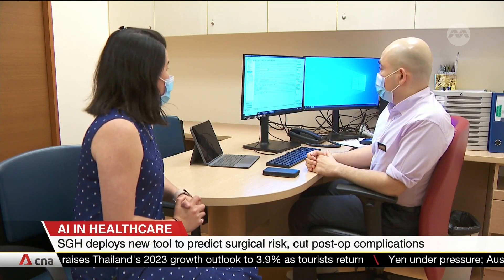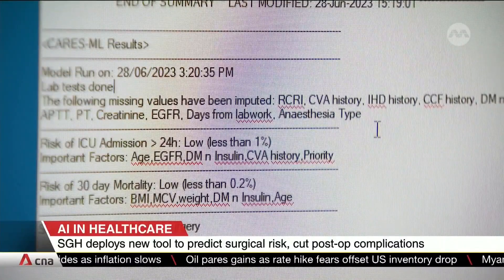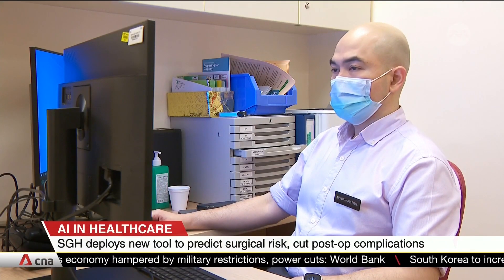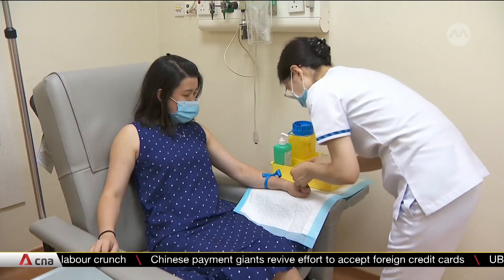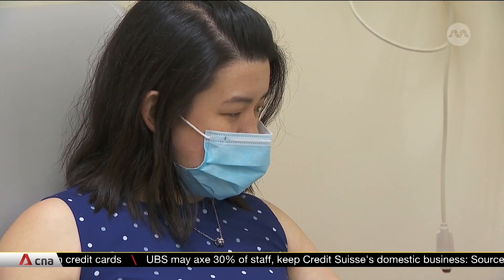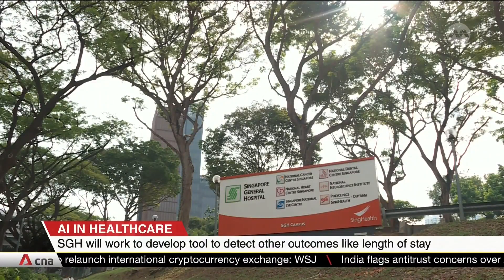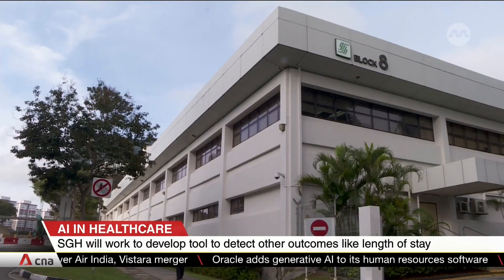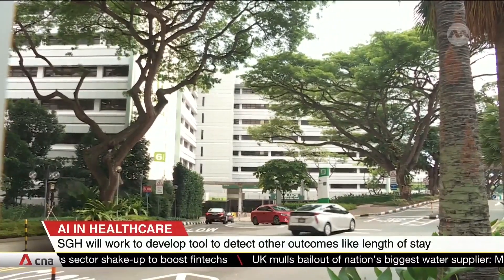SGH deploys new AI tool to predict surgical risk, cut post-op complications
At least one major hospital in Singapore is using artificial intelligence to predict surgical risks, with over 90 per cent accuracy. The Singapore General Hospital said this means doctors can take pre-emptive measures to help patients reduce post-op complications, and ease up on the use of hospital beds.